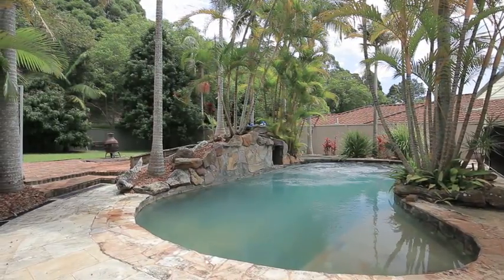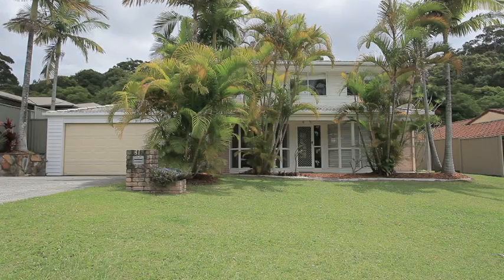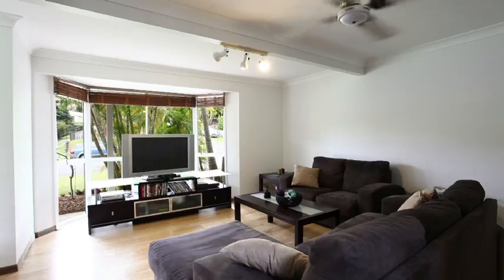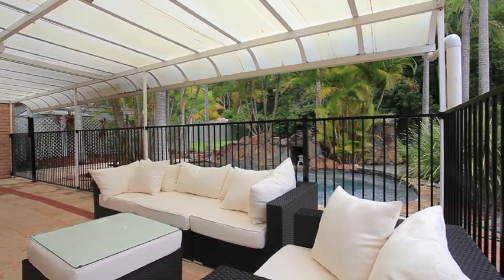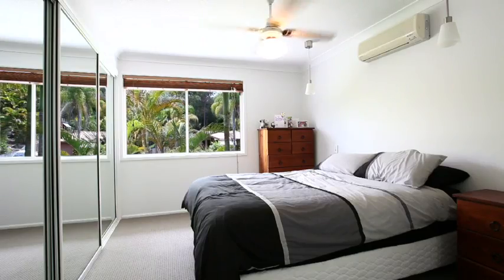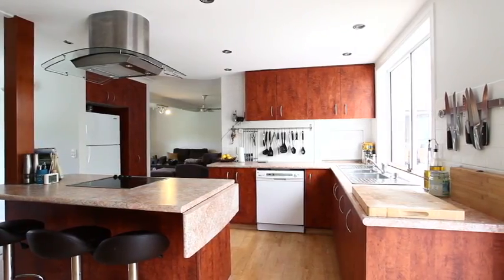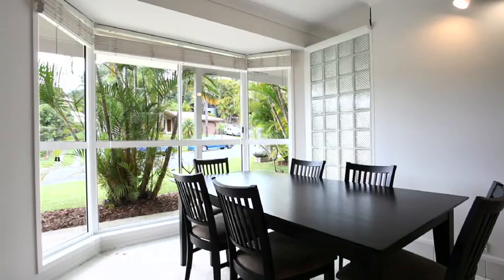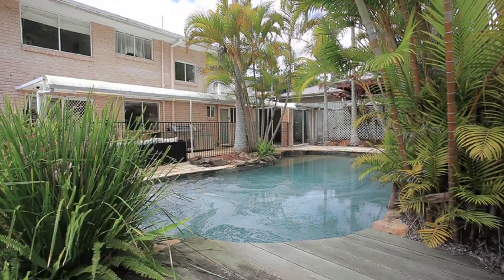31 Taperell Drive, Tugun QLD By Matt Morris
Property Video shoot of 31 Taperell Drive, Tugun QLD by PlatinumHD for Ray White Coolangatta